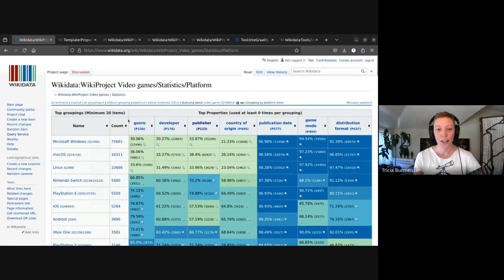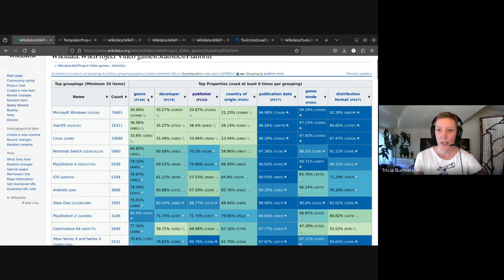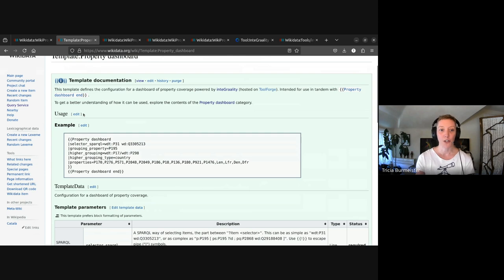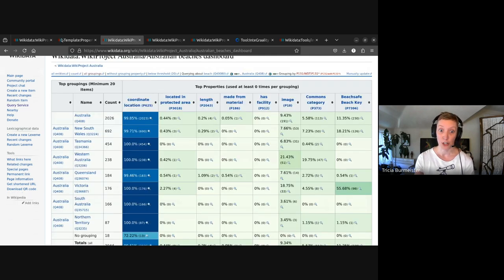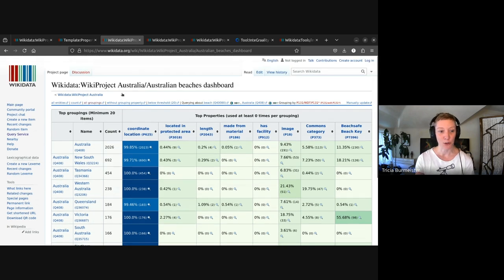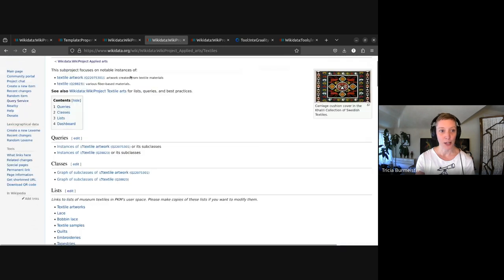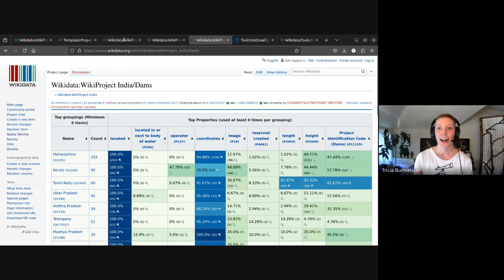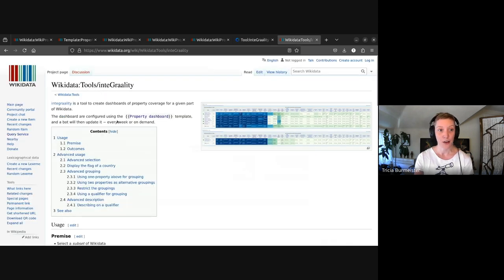InteGraality - Coolest Tool Award 2024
Video describing what makes this a "cool tool" - as it won a 2024 Coolest Tool Award!